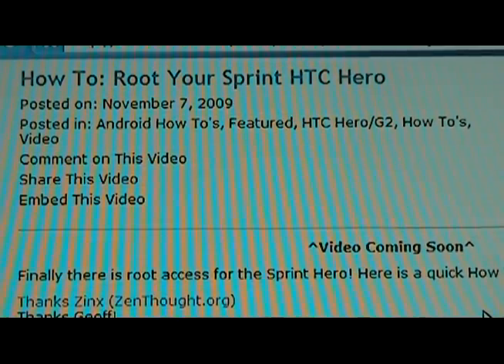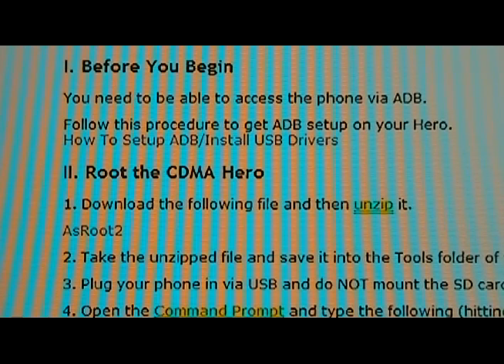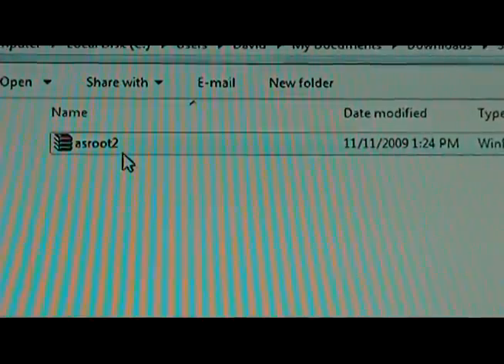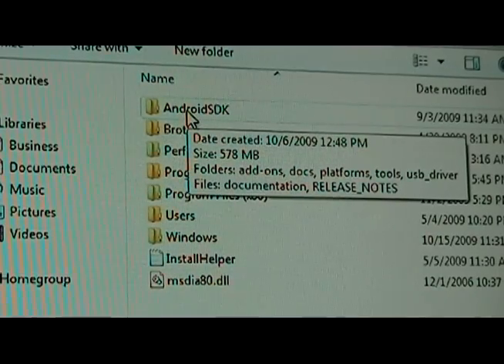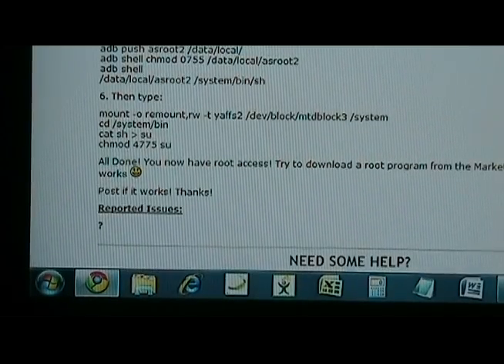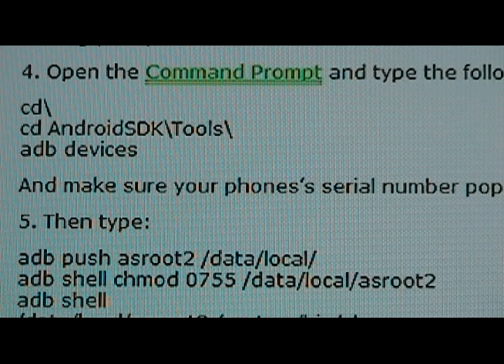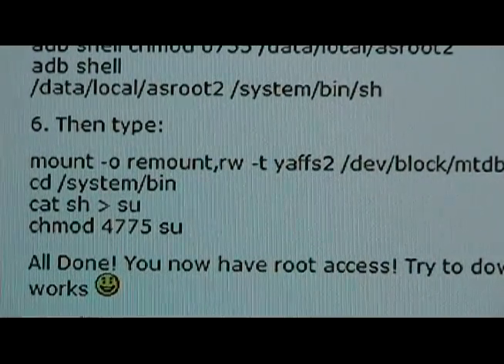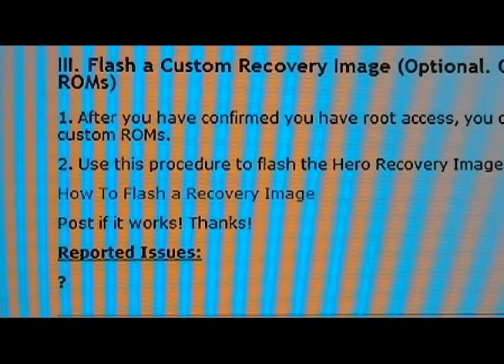How To - Root the Sprint HTC Hero